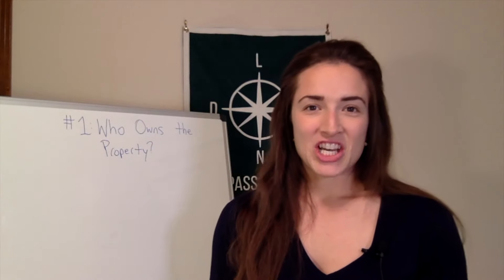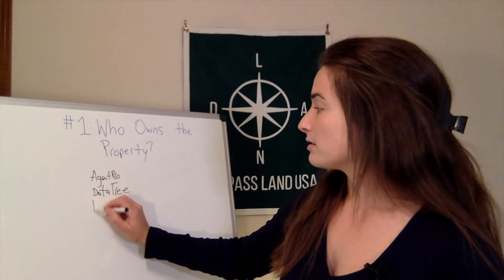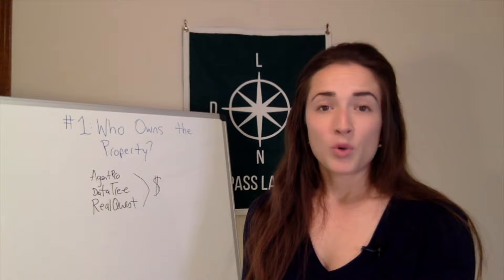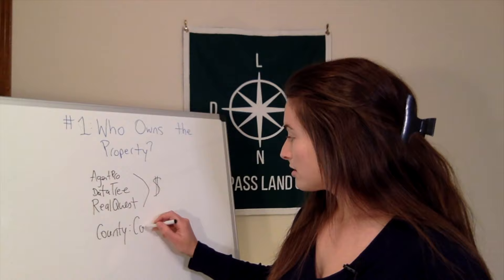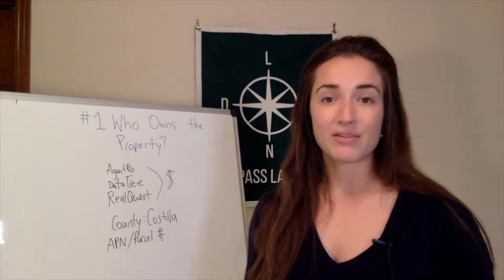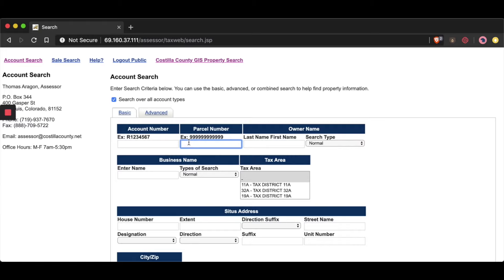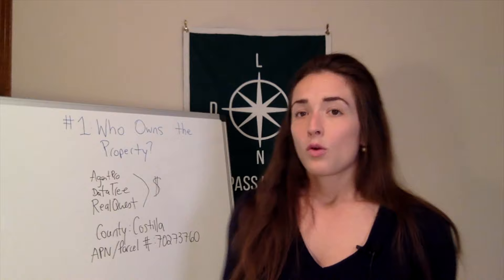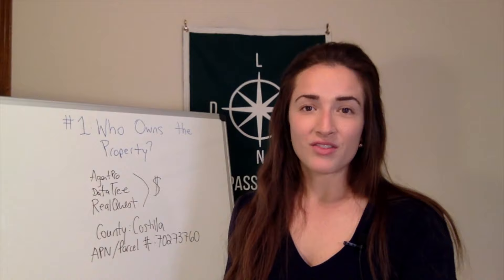How To Check Who Owns A Property for FREE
6 Questions you need to ask before you move forward with any land purchase. These questions should be part of your land buying due diligence checklist.

Question 1: Who owns the property?

If you're not sure how to buy land, check out this video series for the most important questions you need to answer!

Questions about one of our properties for sale?

The information in this video should not be interpreted as legal advice. I’m not a lawyer, and if you’re considering buying land I recommend getting help from a paralegal or lawyer to find out what your options are. It can be difficult and overwhelming to do a proper Title Search, especially to someone without experience. To be certain of what rights are included with your property, a local title agency or paralegal can help you. Leasing rights and determining access can sometimes escalate into a very difficult and troubling situation, so it’s best to get professional advice.